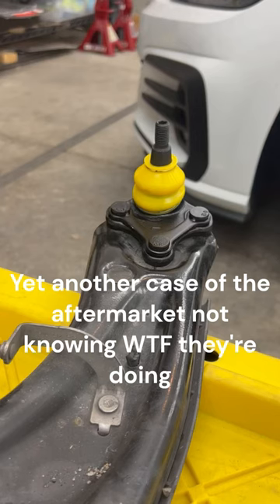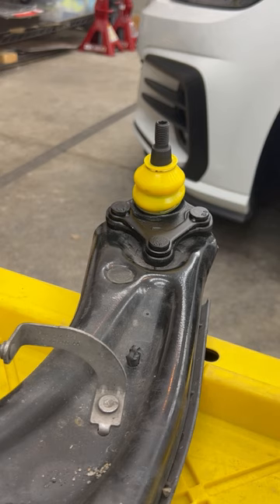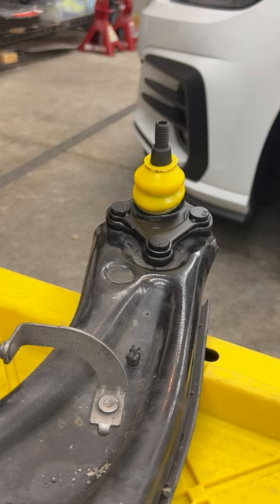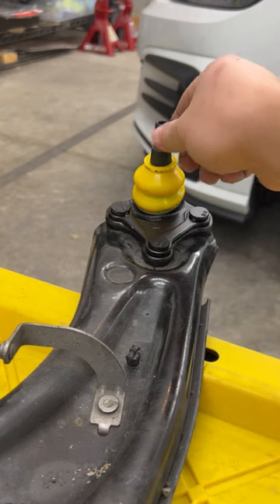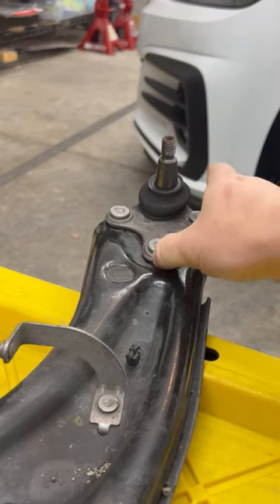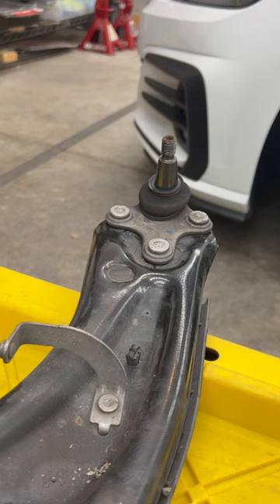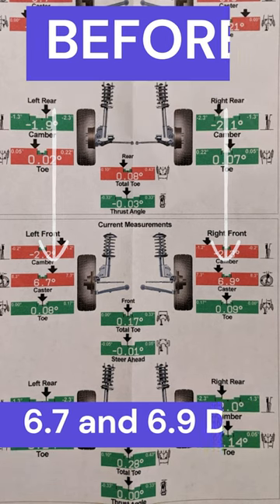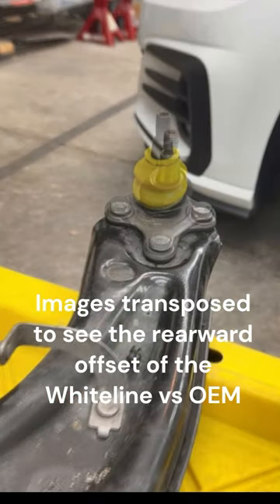Whiteline ball joints interesting find on the MK7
Why is it so hard for a company to do some simple measurements to make sure they're building stuff correctly?